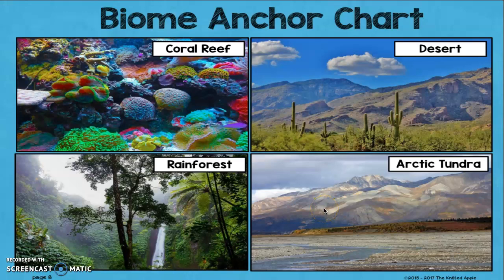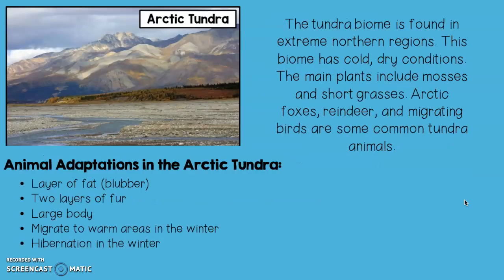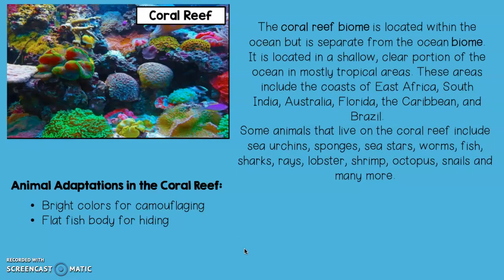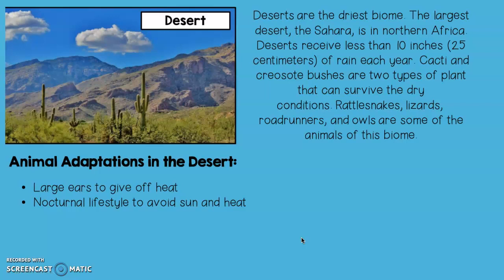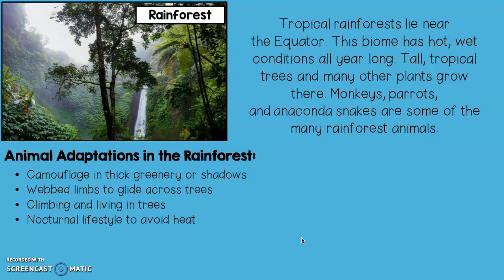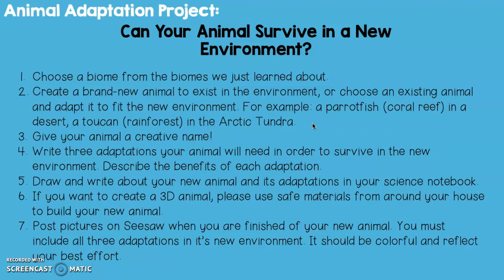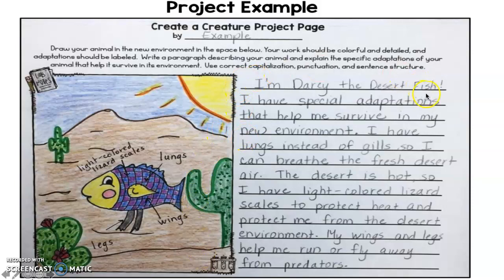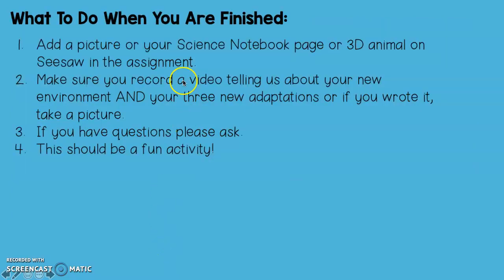Science Adaptation Project